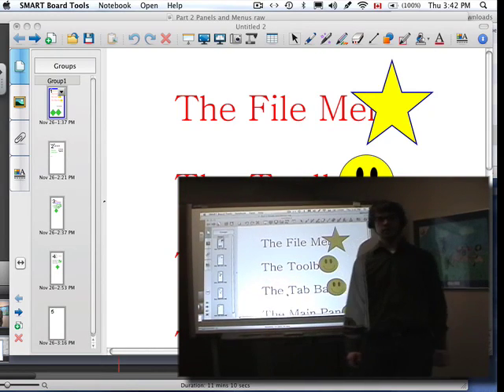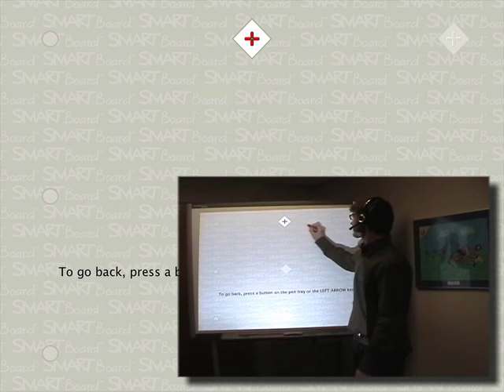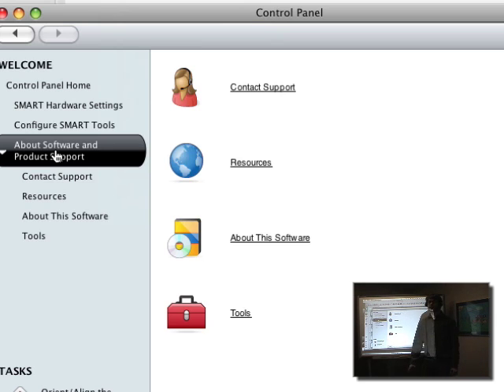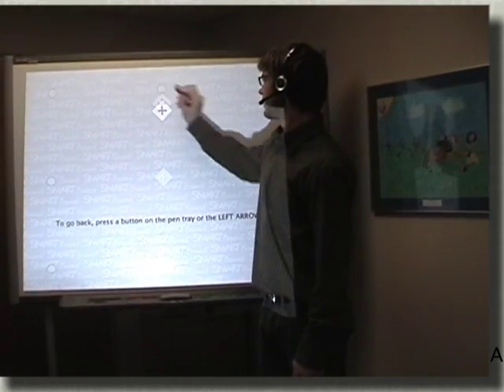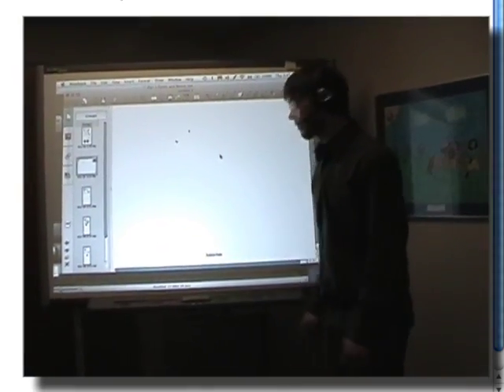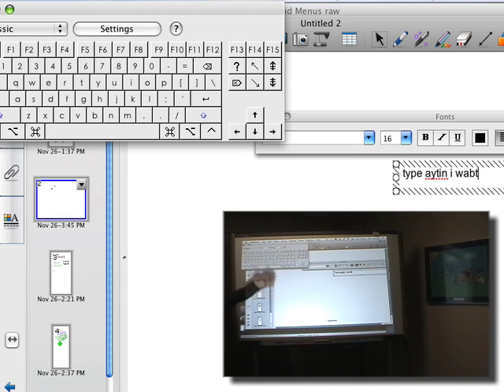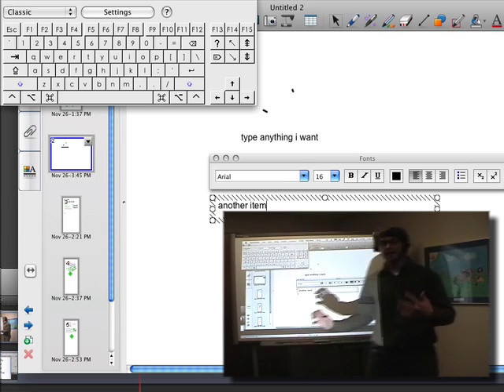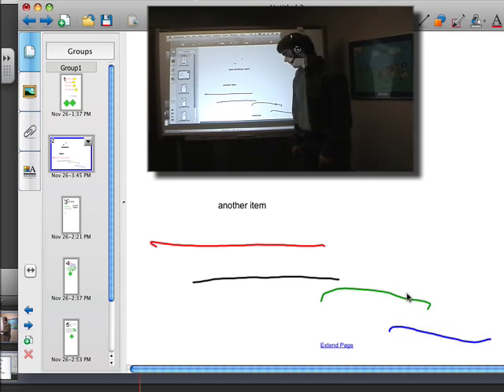Smartboard training: Part 1 Alignment, tray tools, key board, right click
Smartboard Lesson 1 starting out